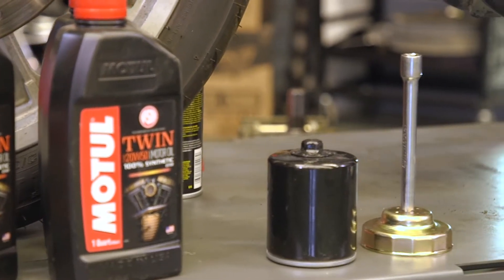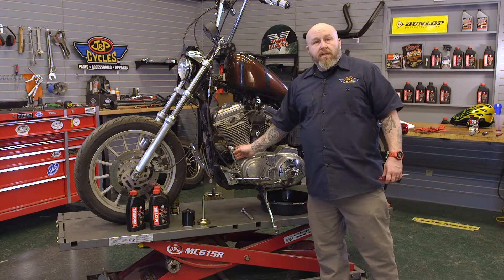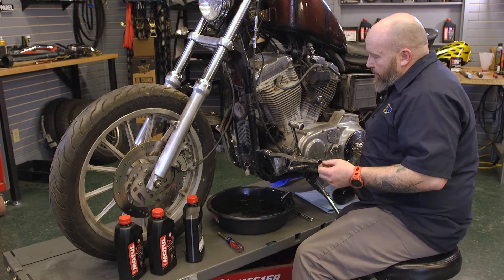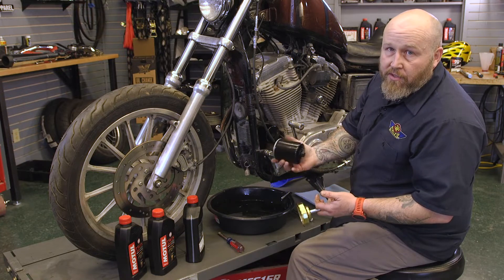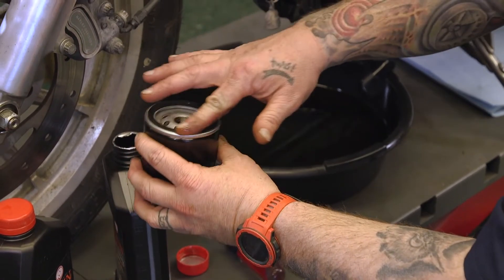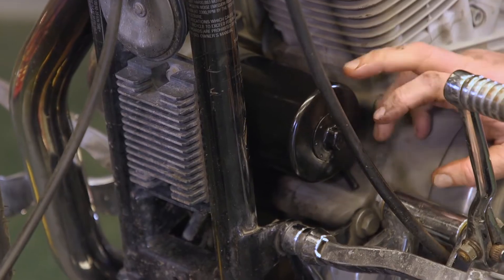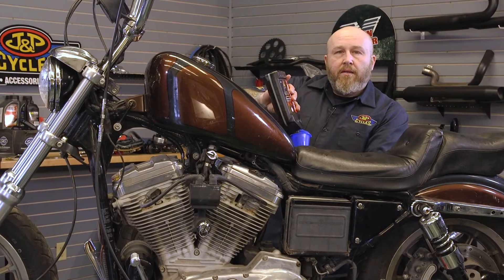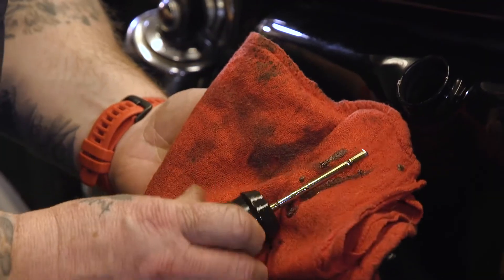Oil Change : Harley Davidson Evo Sportster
We walk you through the steps of an oil change on a Evolution Sportster. Save yourself a few bucks, follow along and do it yourself!